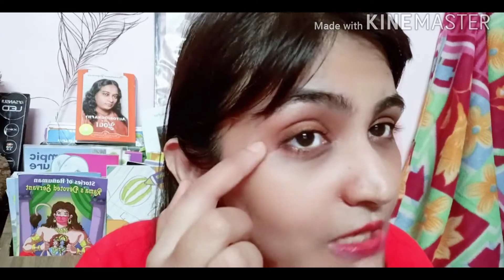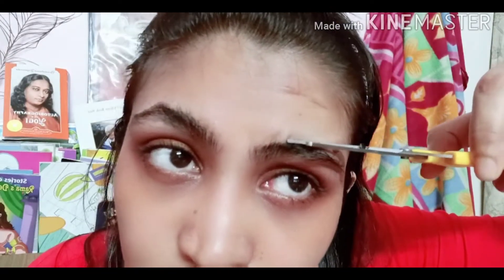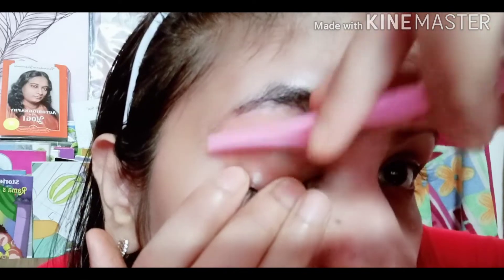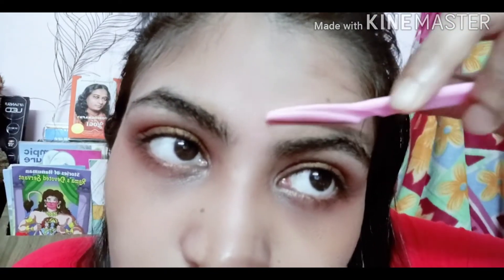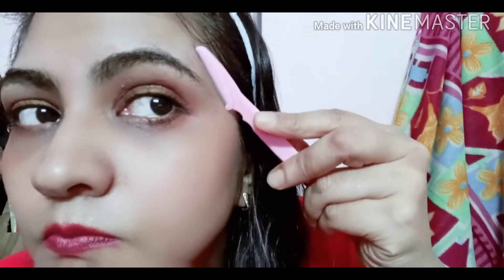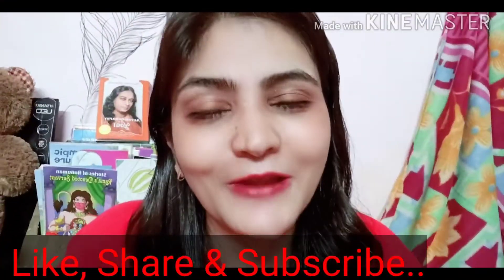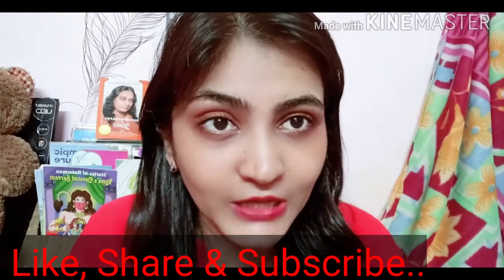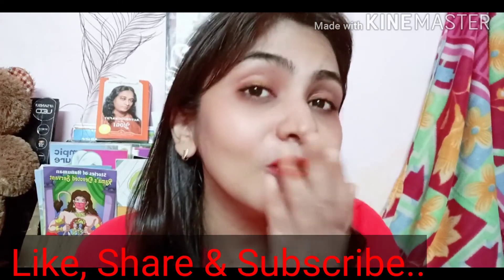Eyebrows at Home.. Easy and quick for beginners..!!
Hey friends,

In this video, I have tried to show the easiest and quickest method to make eyebrows at home when in need and in this phase of Corona wherein it's not safe to use salon..!!

Link for buying razor:

Hope, it'll help you all 😊🙏🏻

Happy exploration 😊

Love,
Sshilpa Tiwaari Ssai,
Home Artist